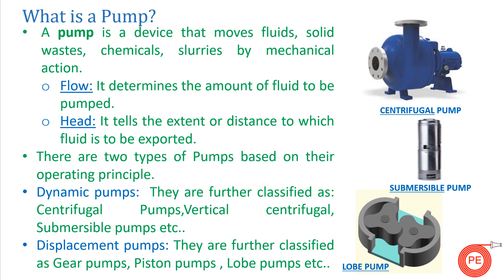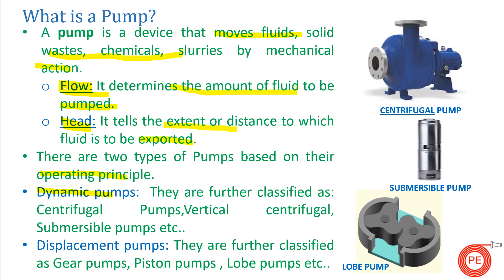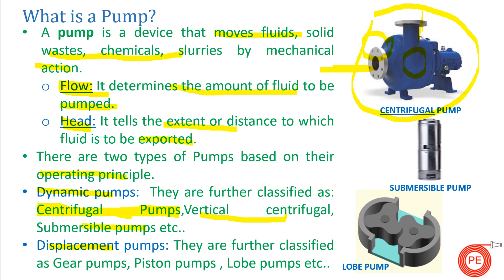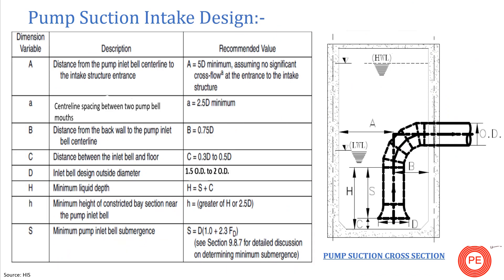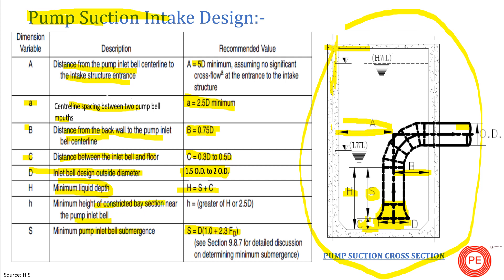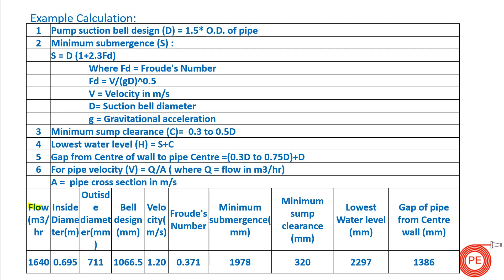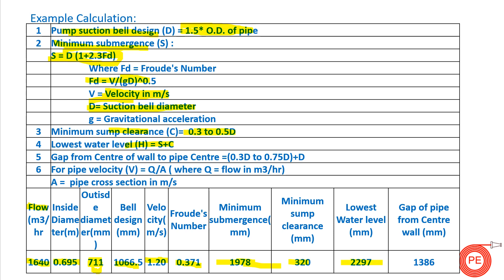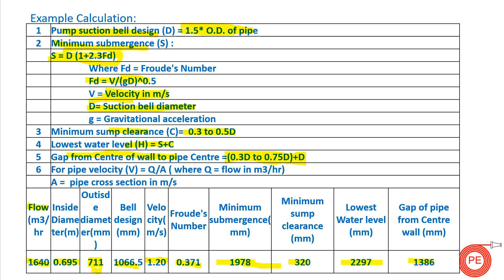Pump Suction Design |Centrifugal Pump Design Calculation|Centrifugal Pump suction & Discharge Calcul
pump suction and dischage arrangement for Centrifugal pumps
Centrifugal pump suction design
piping design for Centrifugal pumps
basics of pump suction piping
0:00 Introduction
0:31 What is a Pump?
4:03 Pump Suction Intake Design
11:08 Example Calculation